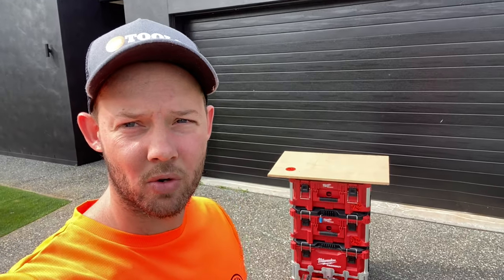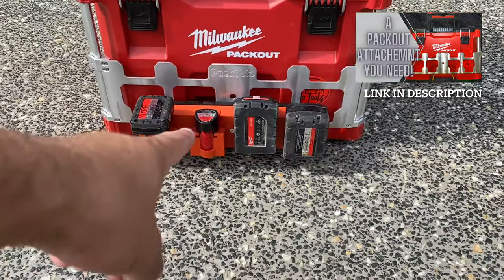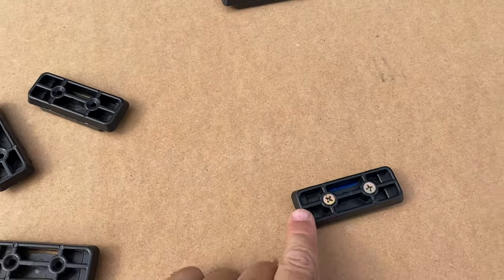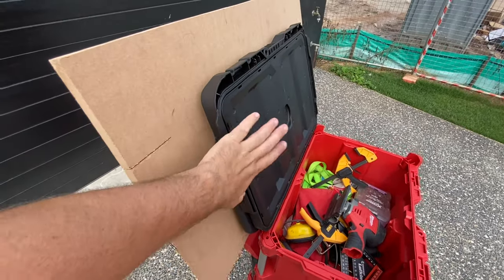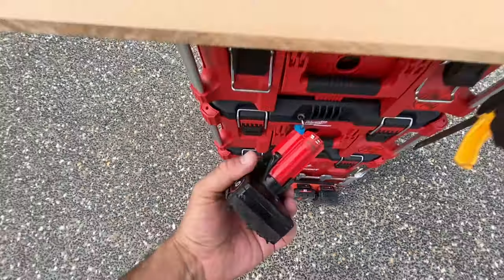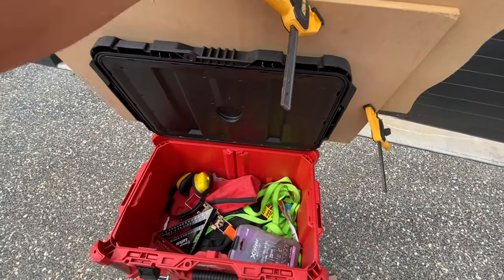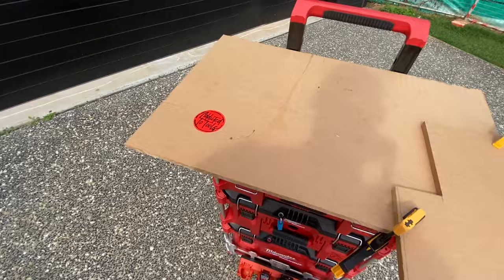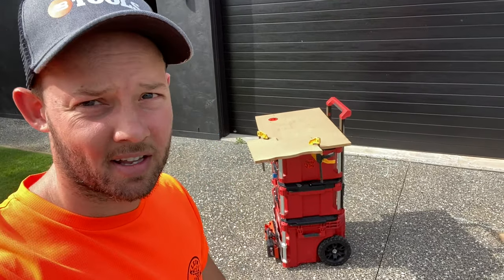Milwaukee packout accessories workbench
48tools battery mounts:
› 48toolsWeb results48Tools (@48tools) • Instagram photos and videos

This is one of my current small projects. The Milwaukee packout work bench.
An addition for the packout boxes to be able to do certain works and or have a work bench for my plans.

M18
electricalapprentice
electrical
builder
carpenter
sparkie
electrician
tradesman
datatech
workinghard
tools
toolsofthetrade
brisbane
tradie
toolporn
journeyman
sparkylife
addictedtotools
handyman
sydneytools
tradetools
totaltools